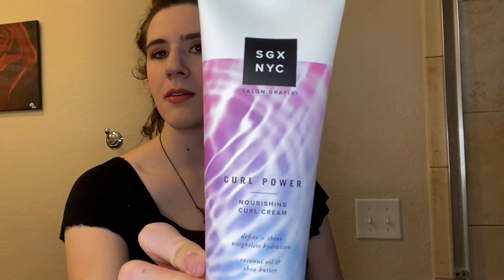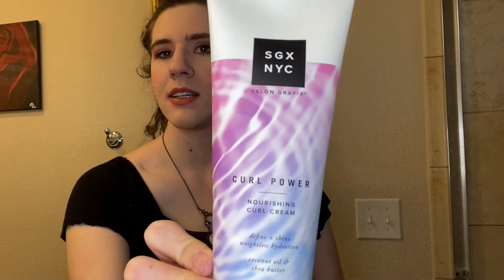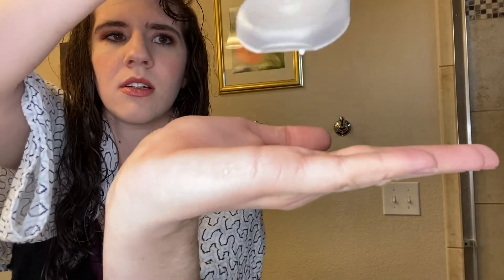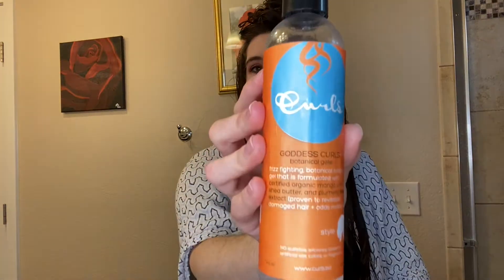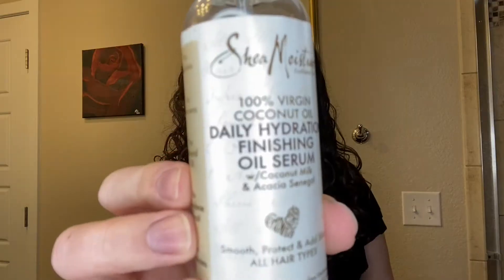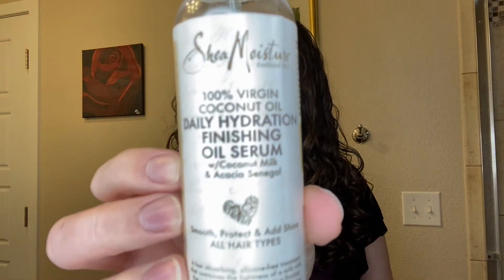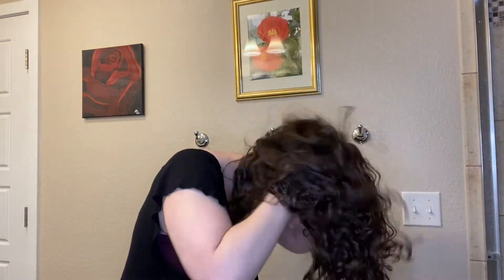SGX Curl Power Curl Cream: Drugstore Product Review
Hello my wonderful wavies and curly and coily coterie. I know how hard it can be to decide which products to buy when you're in the market for something new. You want to look for a new curl cream, but there are so many options that it can be difficult to decide which one to get. Which product is best for you? Best for your hair? Which will give you the results you're looking for? The only way to know is to either try them for yourself or to see how they work for others with hair similar to yours. So if you have a looser curl pattern like my 2c/3a curls, or even wavy hair that is low porosity, medium density and medium texture, this video is for you. By seeing how it works on my hair, I hope that you can decide whether or not this product is good for you so you can spend your money more confidently.

The Salon Grafix or SGX NYC Curl Power Curl Cream is one that seems pretty popular in the curly hair community. It's a cheaper drugstore option that is both vegan and cruelty free. Both shea butter and coconut oil are in the ingredients list as well. It does have dodecane in it, which is an oily substance that seals the hair and works a bit like silicone, so this product isn't technically curly girl method approved if you are strict cgm.

For me personally, I found this product helped me with volume. My hair was bigger than normal, but it was also frizzier and less defined with more scraggly pieces. If you're looking for more volume, this is a good product, but if you want less frizz, this may not be for you.

Time Stamps:
0:00 Intro
3:06 Product Overview
3:52 Styling
4:32 Fluffing and Final Results
5:29 Pros
6:50 Cons
9:24 Outro

Products used:

SGX NYC Curl Power Curl Cream

Curls Goddess Curls Botanical Gelle

Shea Moisture Daily Hydration Finishing Oil Serum

L'Oreal Paris Infallible Pro-Last Lip Color Everlasting Caramel

Mermaid Cameo Necklace